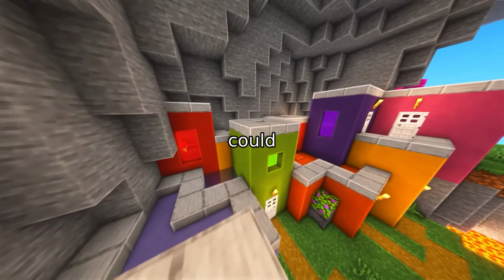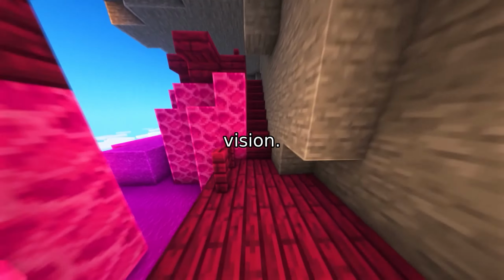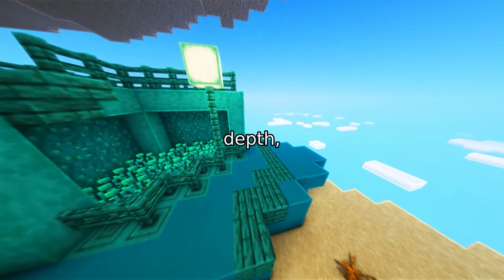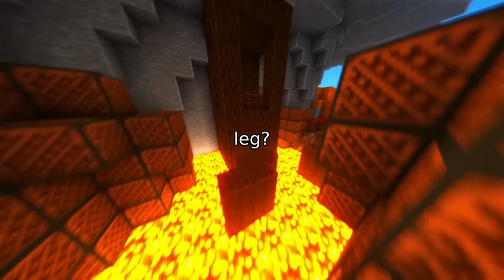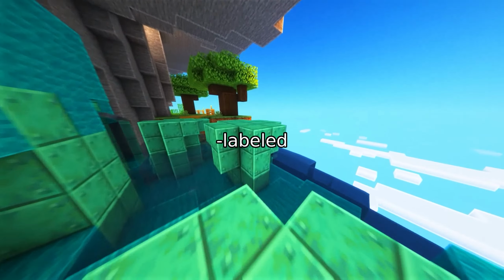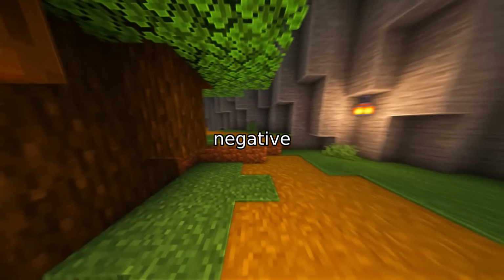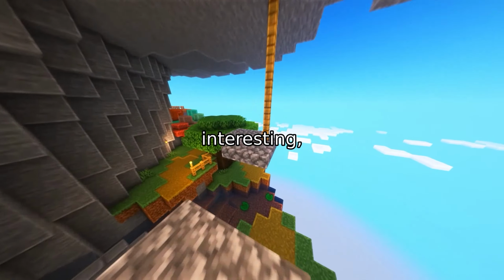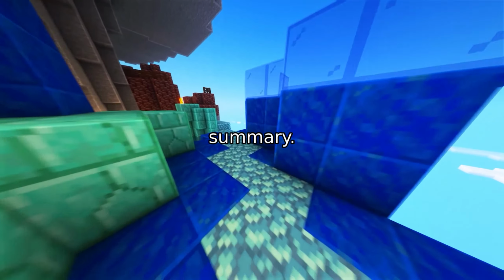This AI Changes 3D Pose Estimation (Pose-RFT Secret)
🤖 Ever wondered how AI can turn a 2D photo into a 3D pose? Discover the revolutionary **Pose-RFT** framework that’s redefining computer vision! 🚀

In this video, you’ll unlock the secrets of **3D pose estimation** using **reinforcement learning**, **hybrid action spaces**, and the groundbreaking **HyGRPO algorithm**. Learn how Pose-RFT bridges language and geometry, blending text descriptions with numerical data to create context-aware 3D reconstructions. Dive into cutting-edge techniques that outperform traditional models, and explore applications in virtual avatars, robotics, and motion capture! 💡

Whether you’re a seasoned developer or an AI enthusiast, this deep dive into **advanced computer vision** will expand your toolkit. Perfect for those ready to level up their AI skills!

Drop your questions below—let’s discuss how Pose-RFT is shaping the future of human-machine interaction! 💬🚀